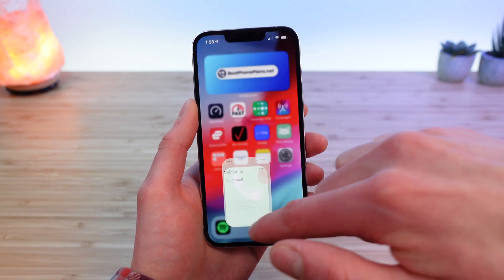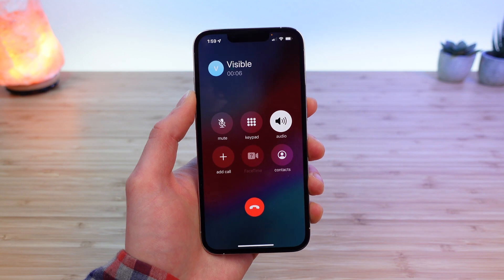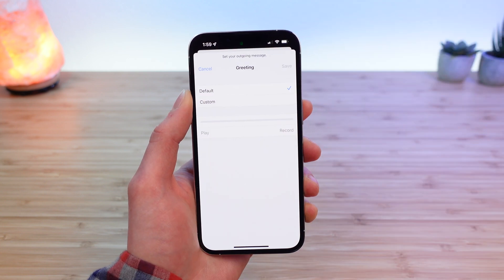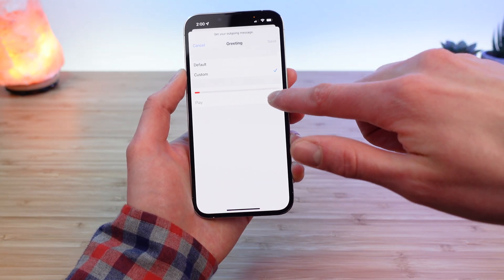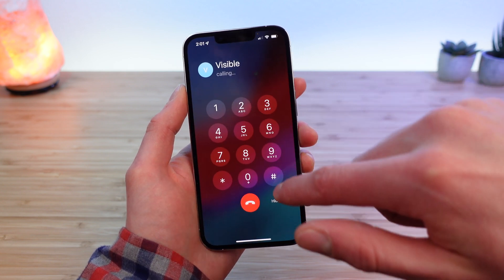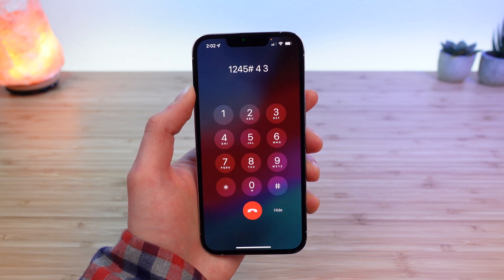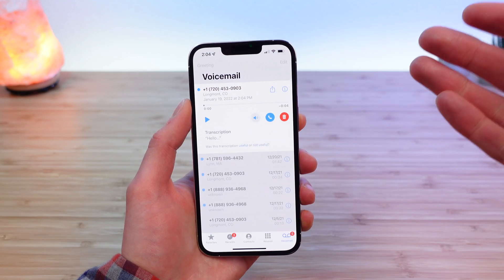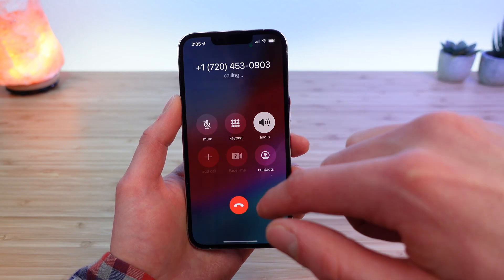How To Set Up Voicemail on Visible (iPhone and Android)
Here is how you set up visual voicemail on Visible on both iPhone and Android. ⬇︎ SHOW MORE ⬇︎

🕙TIMESTAMPS
00:00 - Intro
00:12 - iPhone
2:01 - Android